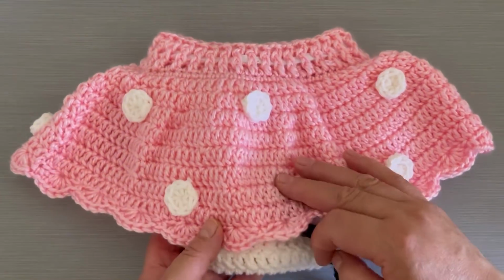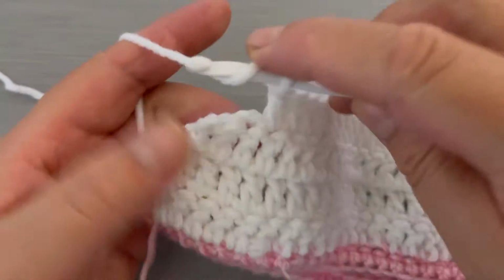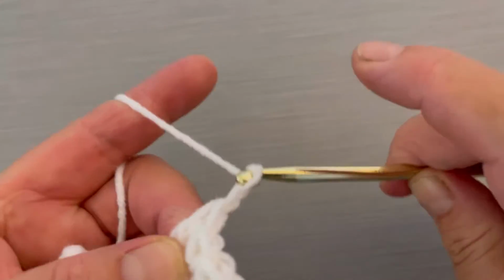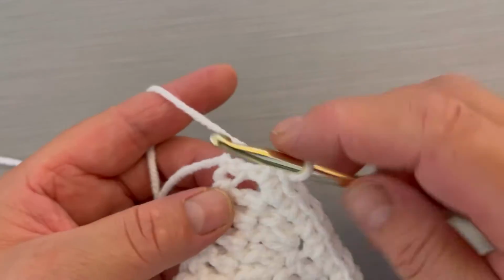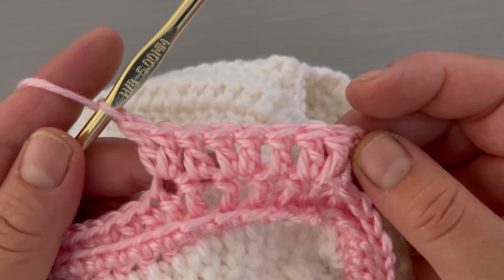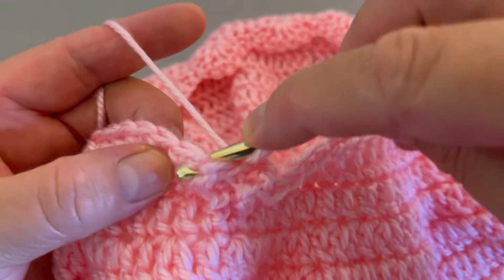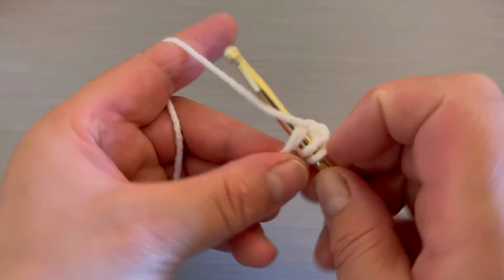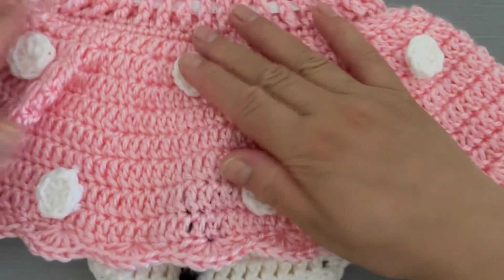How to Crochet a Minnie Mouse Costume step by step DIY/ Minnie Mouse skirt/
Hello, this is a tutorial for a Minnie Mouse inspired diaper cover. This is designed for a 0-3 months baby.

Materials used in this video:
4 ply yarn; pink, white, black
5.00 mm crochet hook
White Ribbon